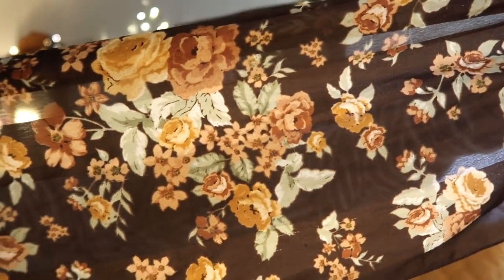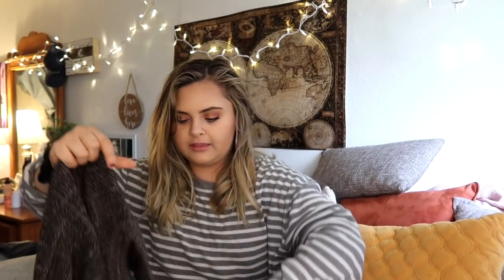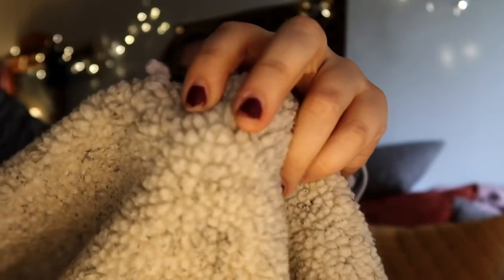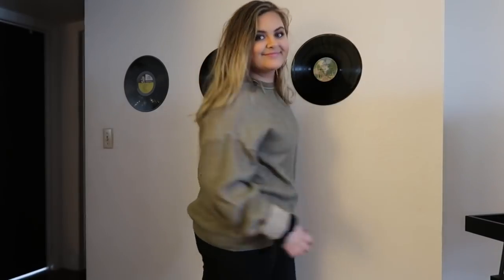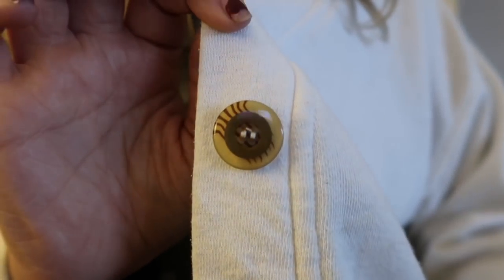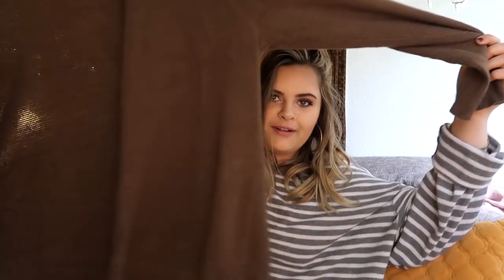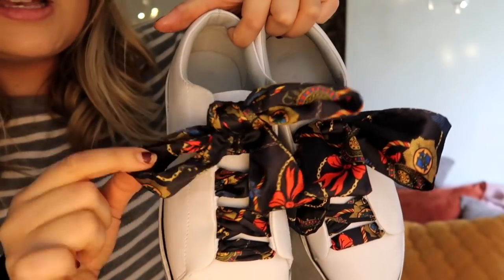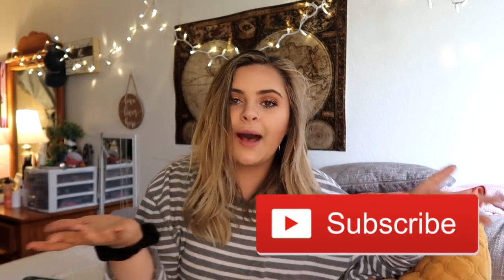vintage thrift haul || thrift collection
So many of y'all have asked me about my thrifting and HOW I find so many good thrifts, so I decided to share some of my favorite recent finds with you all!!

I love you more than you'll ever know. :-)))